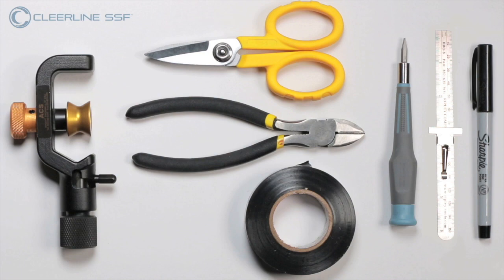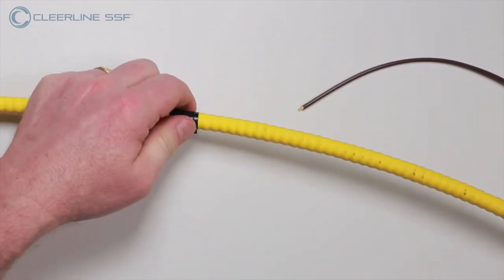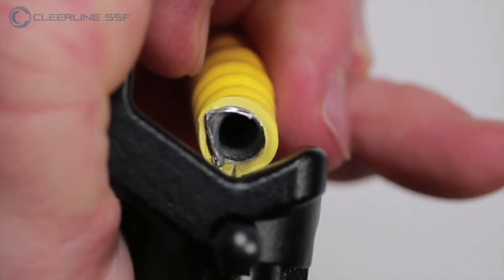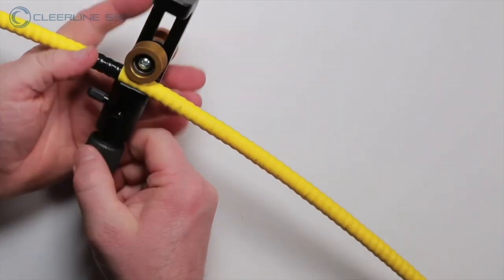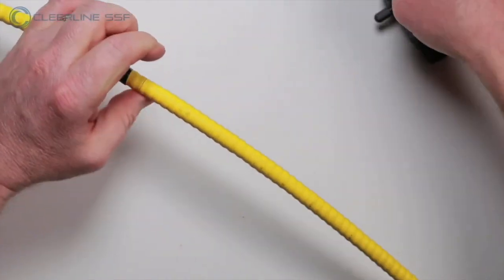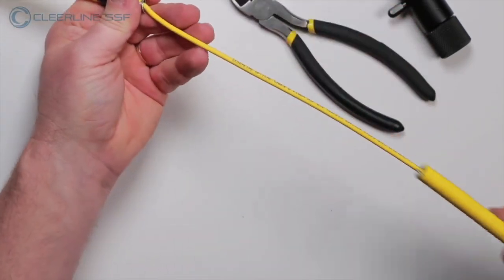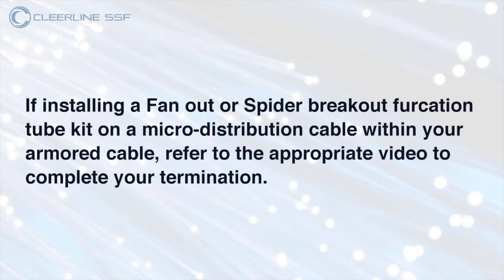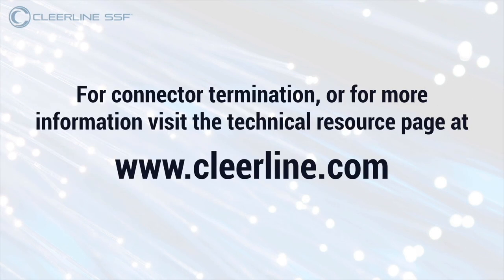Cable preparation of Aluminum Interlocking Armored fiber for termination.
Aluminum Interlocking Armored optic cable must be carefully assembled and tested to ensure that it can withstand extreme weather conditions and physical stress. With proper preparation, aluminum interlocking armored optic cable can provide secure and uninterrupted communication for years to come.